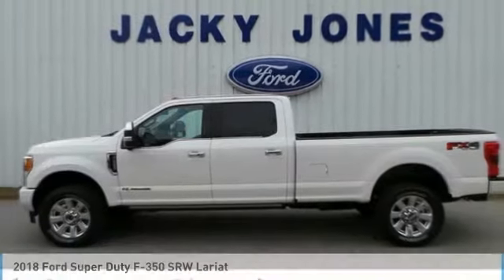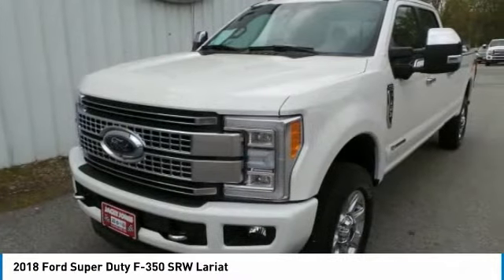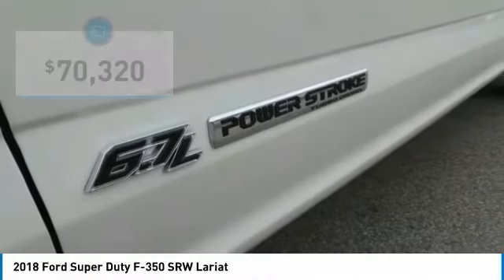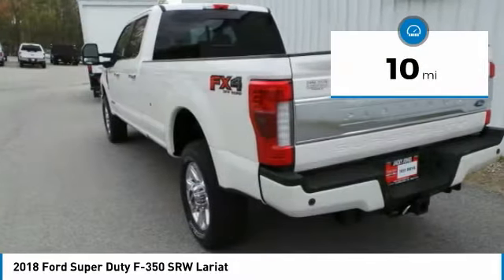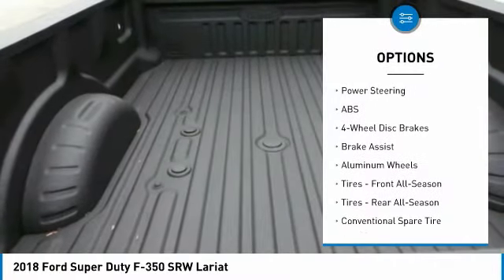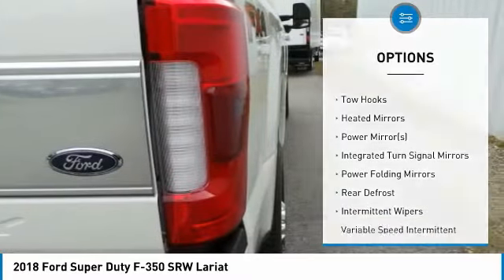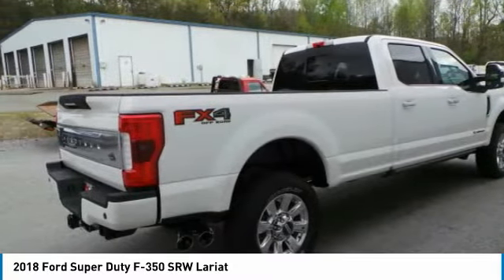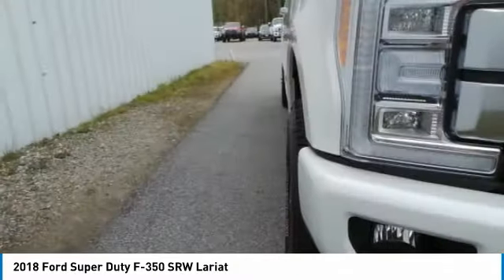2018 Ford Super Duty F-350 SRW P10025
2018 FORD SUPER DUTY F-350 SRW Cleveland, GA
Stock# P10025

LOW MILES, -Backup Camera -4X4 4WD -Leather -Bluetooth -Auto Climate Control -Aux. Audio Input ABS Brakes -Power Seat -Automatic Headlights -AM/FM Radio -Parking Sensors and many other amenities that are sure to please. Based on the excellent condition of this vehicle, along with the options and color, this Ford Super Duty F-350 Srw is sure to sell fast. -Multi-Zone Air Conditioning Park Distance Control